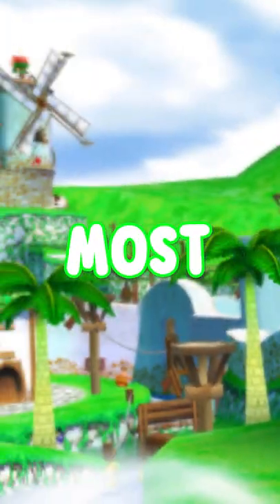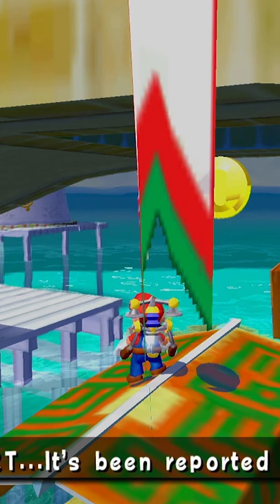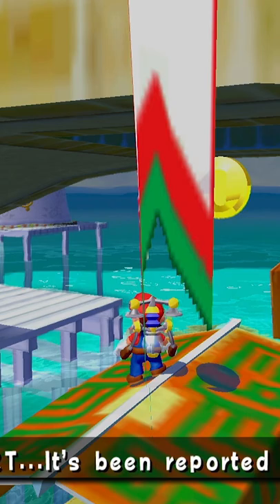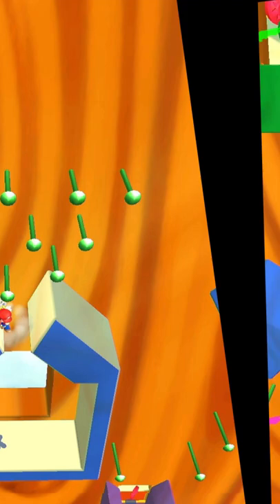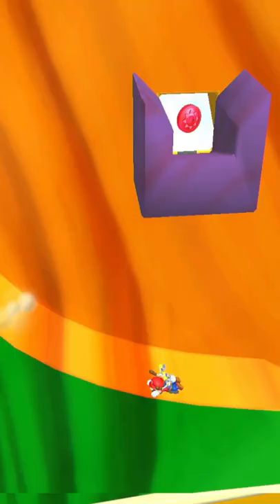The Most Hated Level in Super Mario Sunshine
This is the most glitchy level in any Mario game, the first time I played this I remember just quitting the game and coming back another day to do it because I was fed up of randomly getting flung to the bottom of the world. This may not be the hardest shine in Super Mario Sunshine but it certainly is the worst made one.

Come check out my Twitch if you want to chat to me in streams

Episode
Pachinko Game

Location Delfino Plaza
Mission # 12
Game Super Mario Sunshine
 Directory of missions
Pachinko Game, also known as The Pachinko Mini-Game, Pachinko, and Pachinko Pain, is a hidden minicourse in Super Mario Sunshine. It is located in the hole under the bridge between Delfino Plaza's cannon and the boathouse, indicated by a coin. This level is designed like a pachinko machine, hence the name. Mario spawns on a platform in front of the machine. He can then go to the bottom-left side of the machine, where there is a "launcher" that Mario can use to bounce into the machine. In the machine, there are five holes that Mario can land on, and there are also pegs placed near these five holes. Behind the machine, there is a set of slides that will guide Mario back to the launcher. At the bottom of the machine, there is a big opening that Mario can fall through and die.

Attribution must be provided through a list of authors or a link back to the original article. Source

Welcome to my Nintendo gaming channel, I hope you enjoyed this video and make sure to Subscribe for more Nintendo videos on loads of games like Mario, Zelda, Splatoon and much more :) Thanks for supporting my channel! I like to make videos about Nintendo news and funny moments for your entertainment and would love to hear video suggestions in the comments!